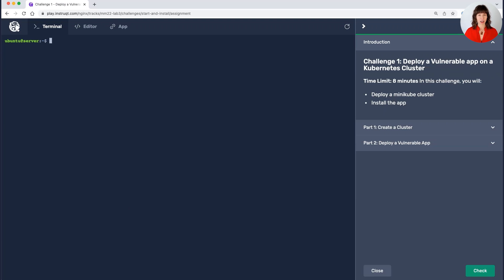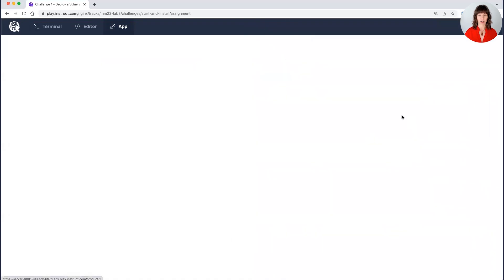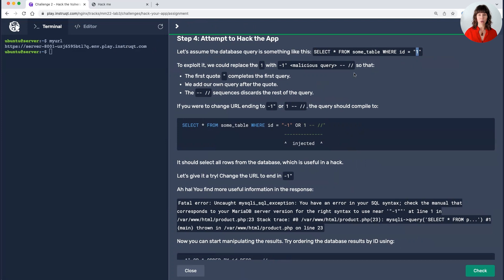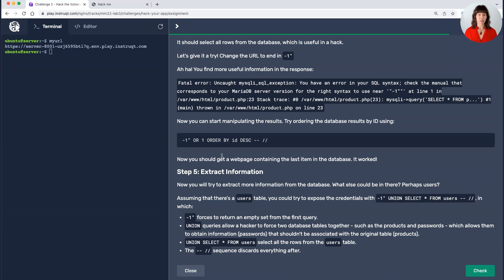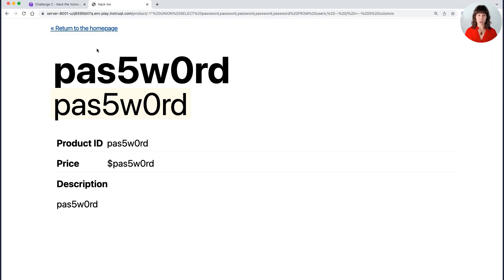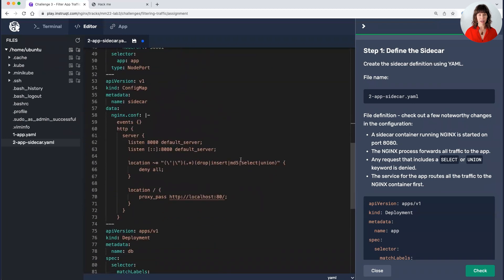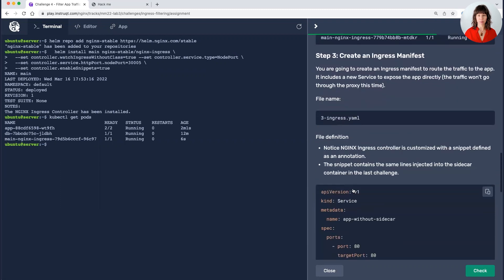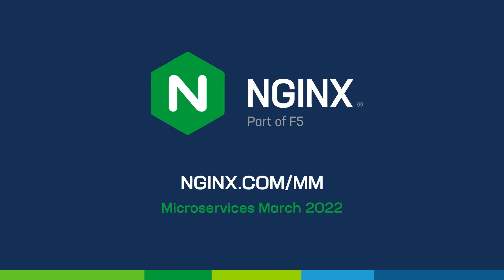Protect Kubernetes Apps from SQL Injection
You work in IT for a popular local store that sells a variety of goods, from pillows to bicycles. They're about to launch their first online store, but before launch they've asked a security expert to pen test the site before it goes public. Unfortunately, the security expert found a problem! The online store is vulnerable to SQL injection. The security expert was able to expoit the site to obtain sensitive information from your database, including user names and passwords!

Your team has come to you - the Kubernetes engineer - to save the day. Luckily, you know that SQL injection - as well as other vulnerabilities - can be mitigated using Kubernetes traffic management tools. You already deployed an Ingress controller to expose the app, and in a single configuration you're able to ensure this vulnerability can't be exploited. Now the online store can launch on time. Well done!

In this lab you will:
◆ Exploit an application vulnerable to SQL injection
◆ Use an NGINX sidecar container to block certain requests
◆ Configure NGINX Ingress Controller to filter requests

Try this demo for yourself and register today for Microservices March 2022!

Chapters:
0:00 - How to Protect Kubernetes Apps from SQL Injection
0:06 - Deploy a Vulnerable App on a Kubernetes Cluster
2:29 - Hack the Vulnerable App
10:08 - Filter App Traffic with NGINX as a Sidecar
15:12 - Try the Lab! Register for Microservices March 2022